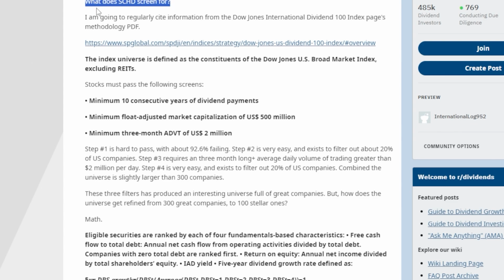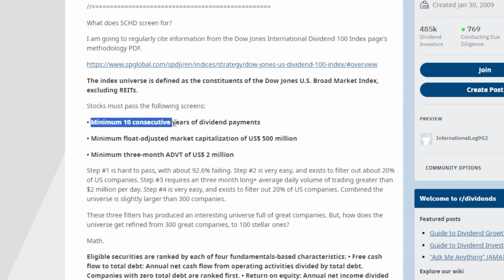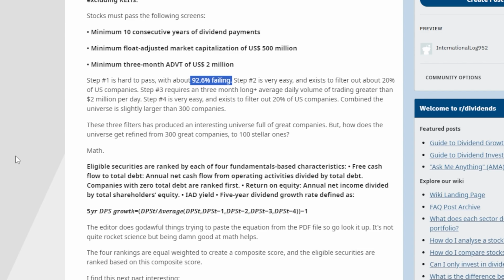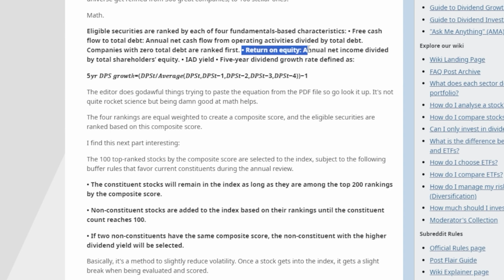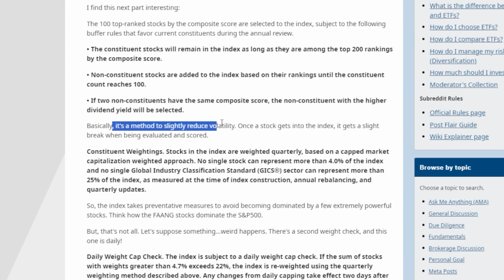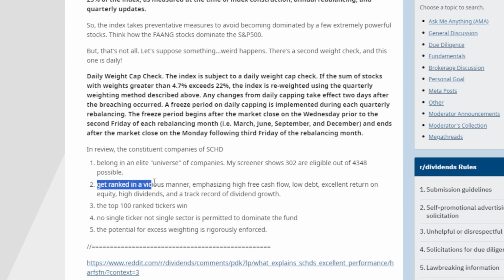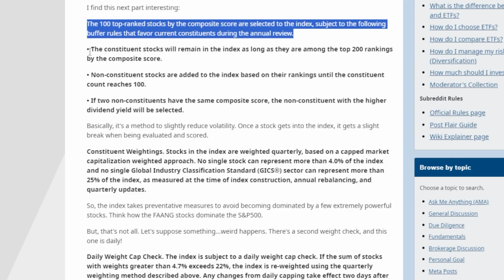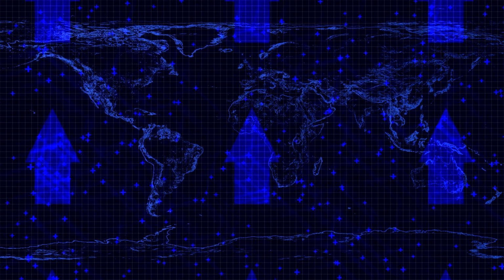The Side Of SCHD Success that MOST Investors Completely Ignore!